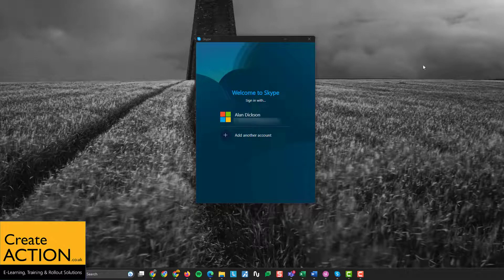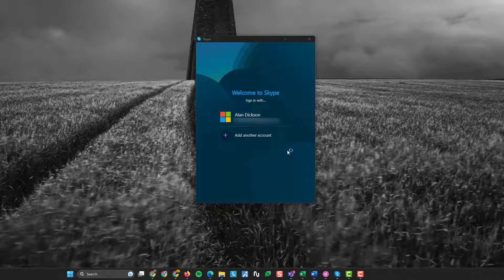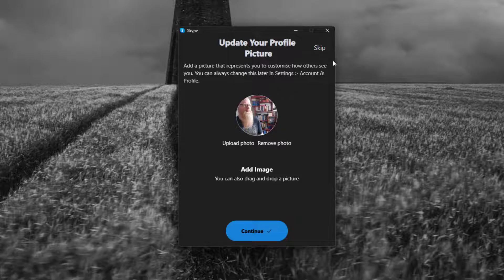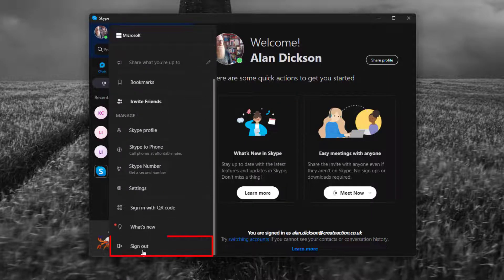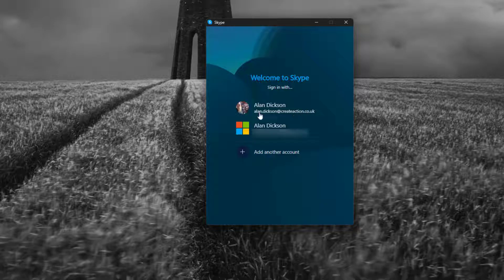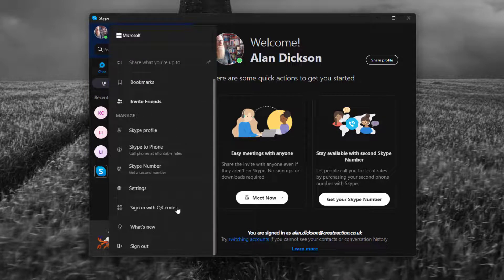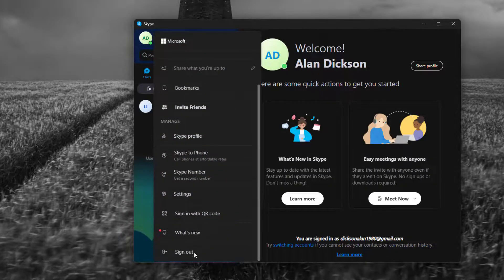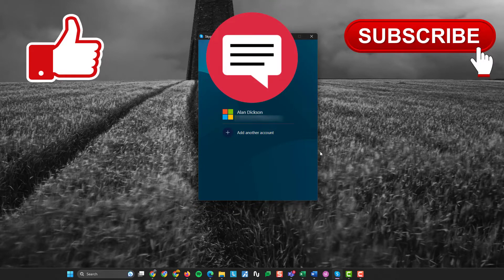Remove Skype Users and their Log In Information!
If you have ever logged into Skype on different devices, you know the issue - Skype saves your information, and your account is now part of the Log In screen, even after you've logged out, and there seems to be no way to delete it

Let me show you how to remove accounts from Skype in this video.